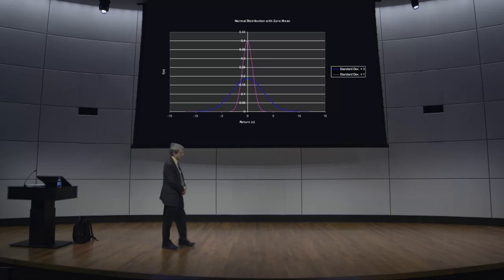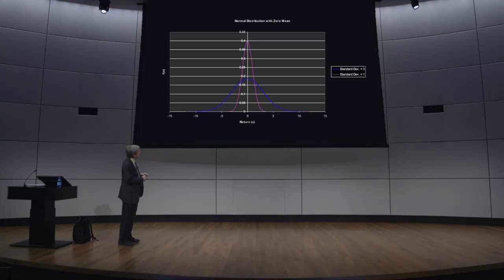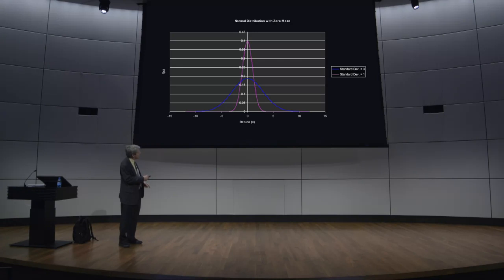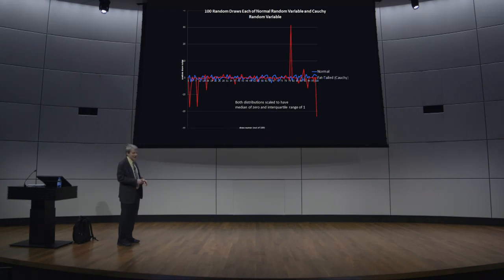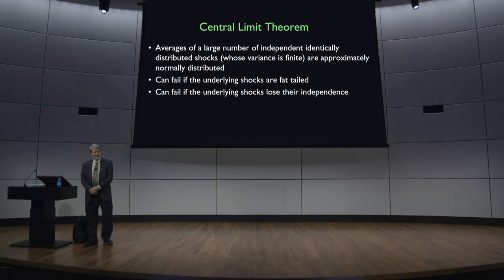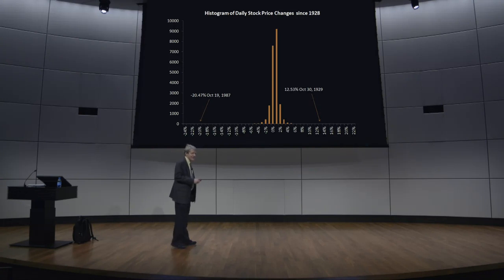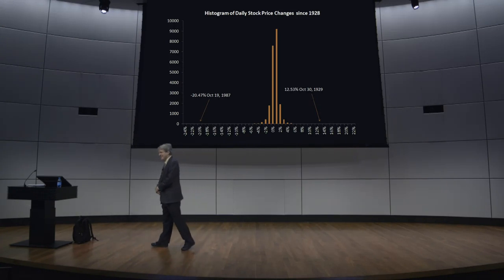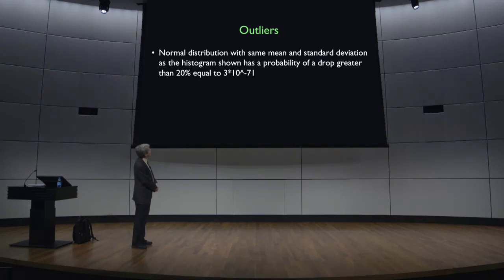Distribution and Outliers - Financial Markets by Yale University #7